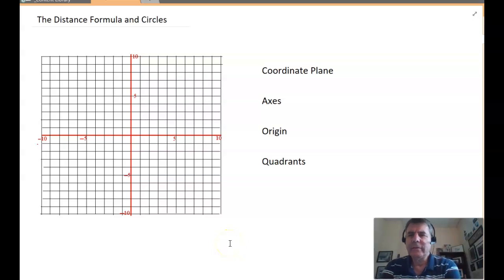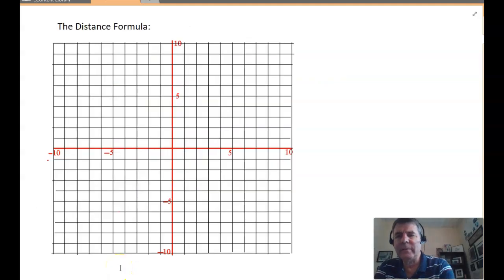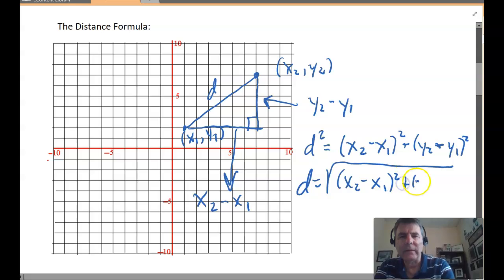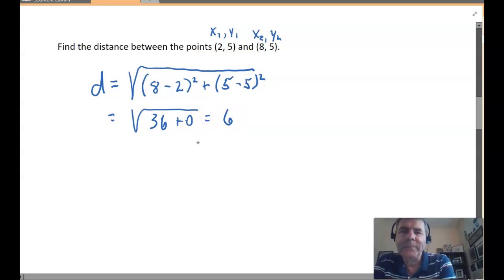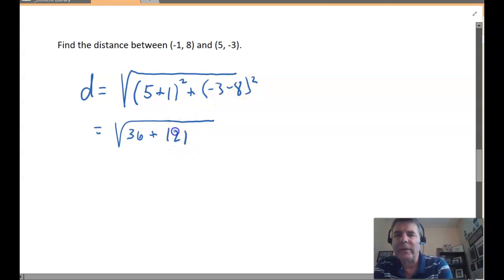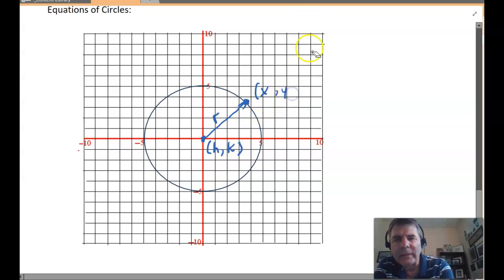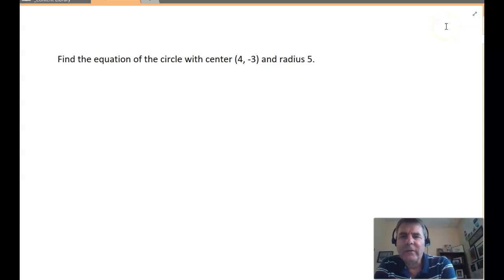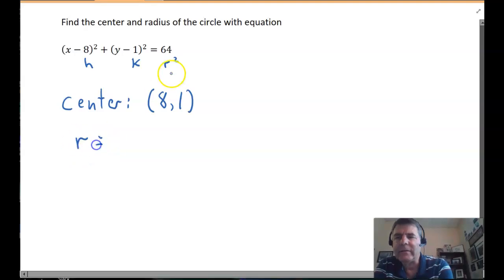The Distance Formula and Circles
How to find the distance between two points, and how to find the equation of a circle given a center and readius.